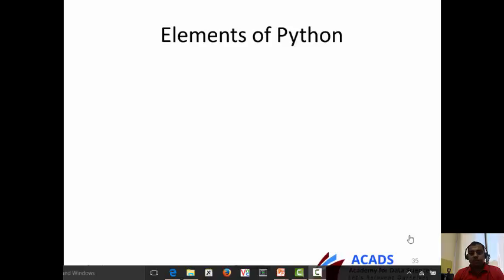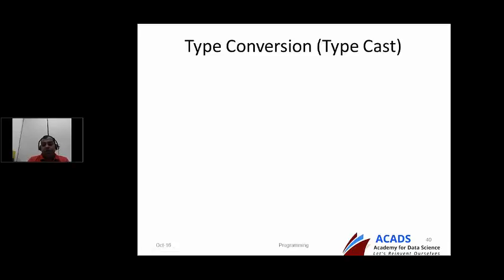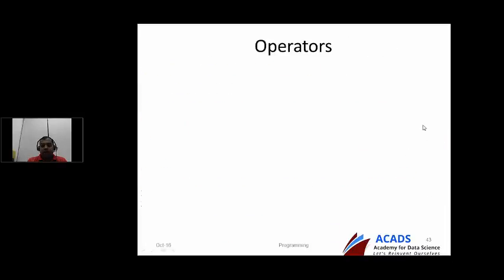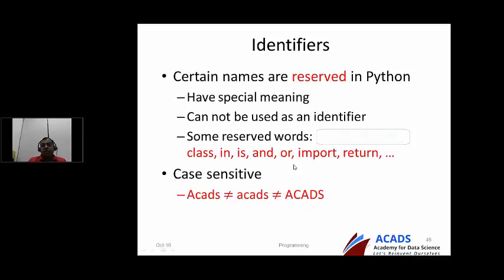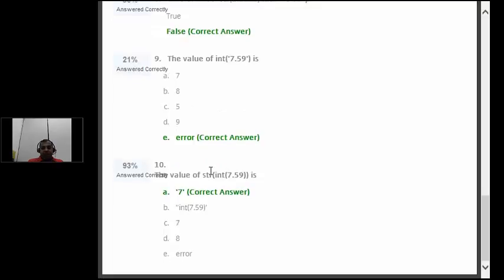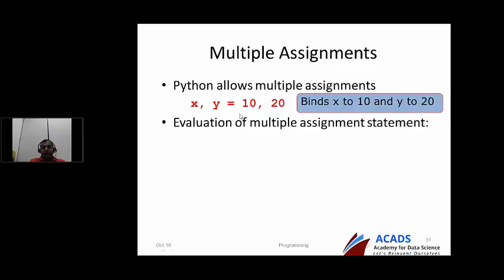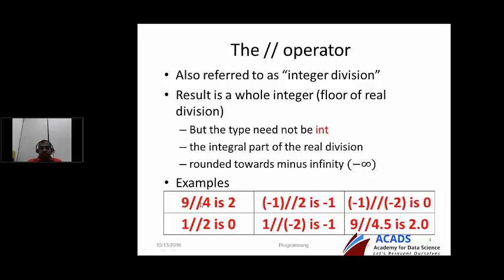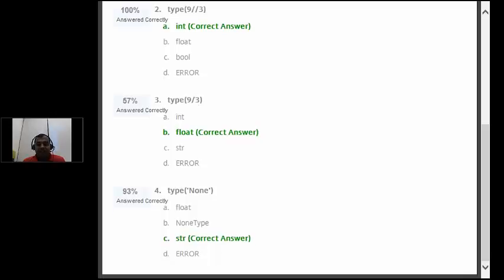Python Programming: Lecture #2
Elements of Python, Types, Basic Operators